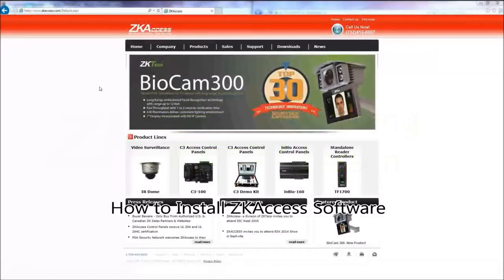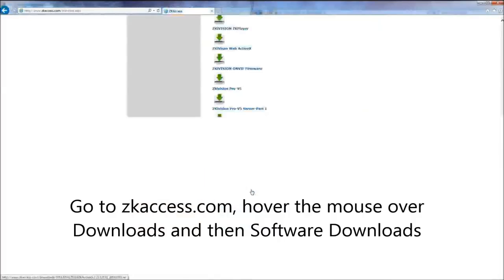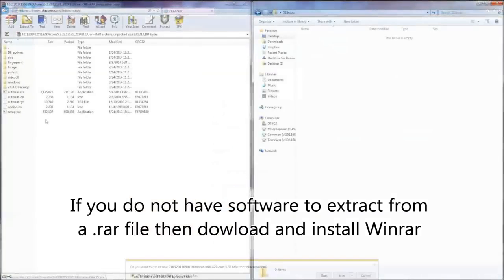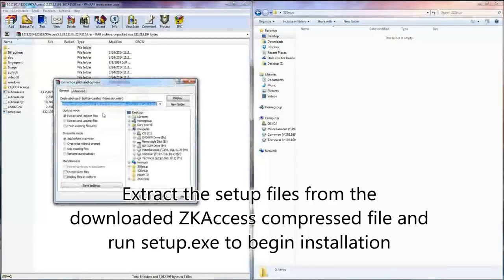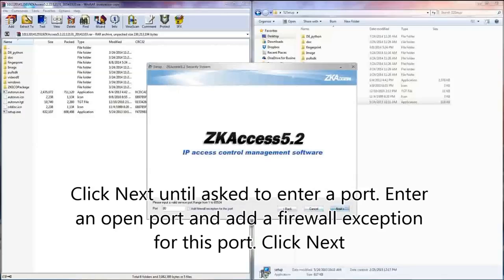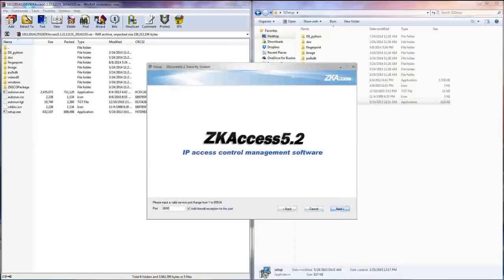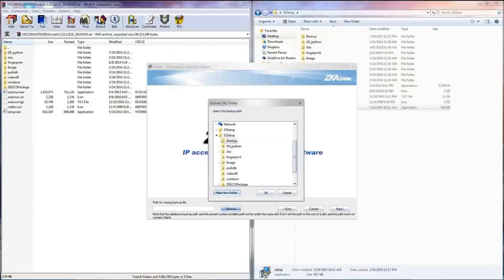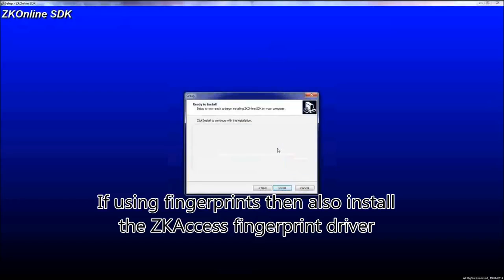How to Install ZKAccess Software for an inBio or C3 Access Control Panel